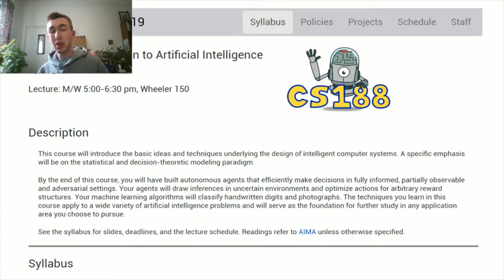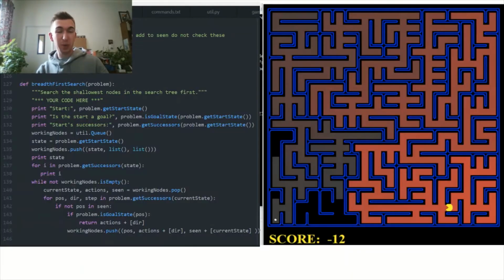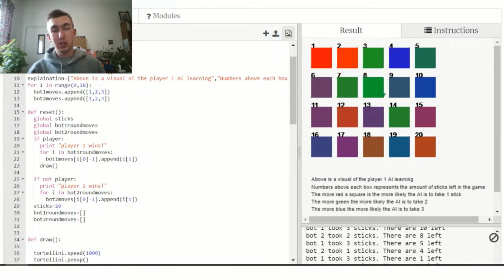Artificial Intelligence - Spring 2019 C3 Project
Matt Ennis '19 describes his year-long C3 project involving his role as a computer programming teaching assistant and an exploration of artificial intelligence.